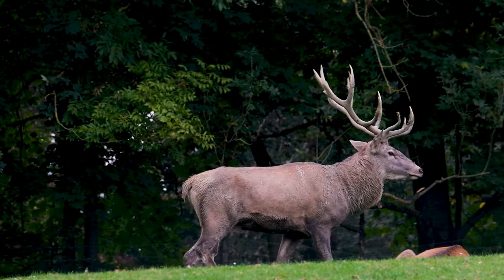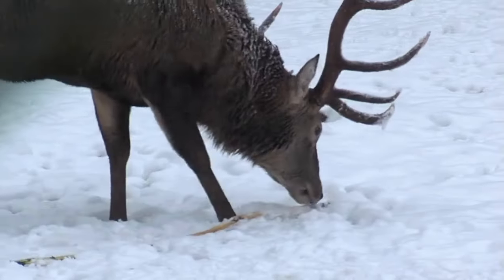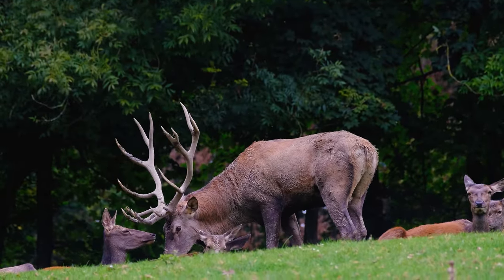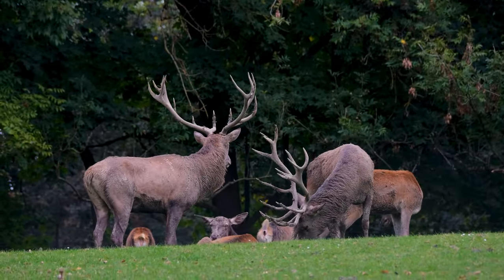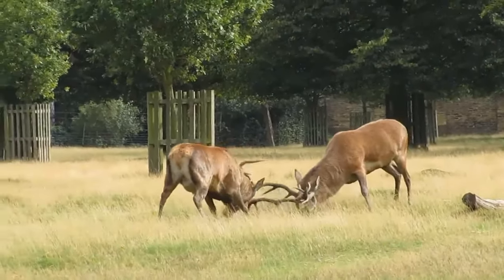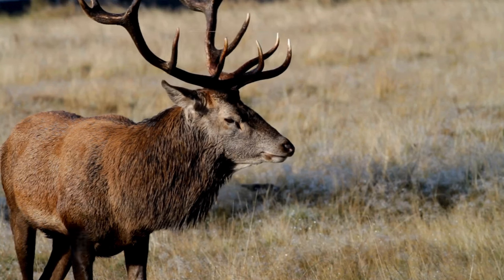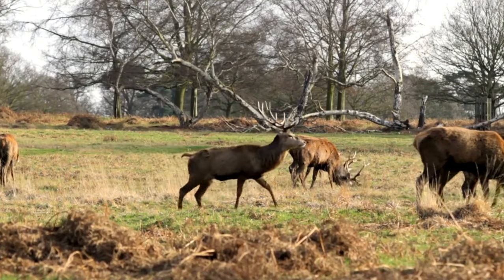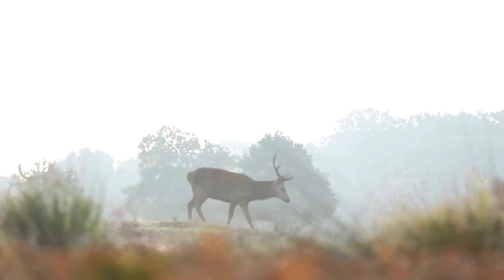Red Deer Stag Rut Behavior, Bellowing, Fighting & Calling Sounds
The red deer, scientifically known as Cervus elaphus, is the largest land mammal in the United Kingdom. A magnificent creature that commands attention with its imposing presence. It epitomizes pure elegance and resilience, often revered as "the king of the forest" for its regal antlers and dominant stature.

Not only are they the largest species of deer in Europe, but their adaptability to diverse habitats is exceptional. From the vast woodlands to the rugged mountain ranges, these stags navigate their territories with grace and determination.